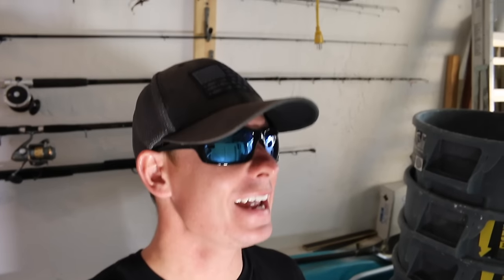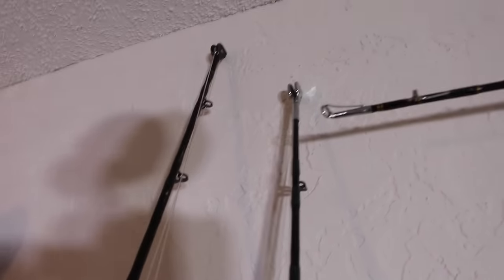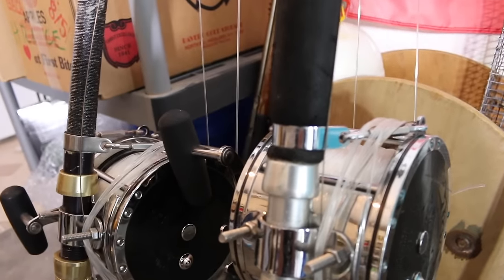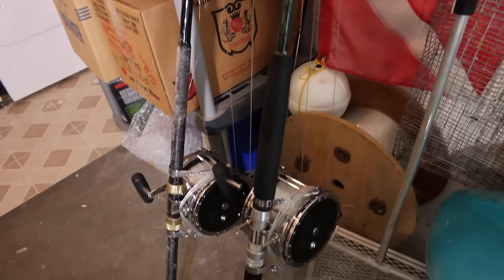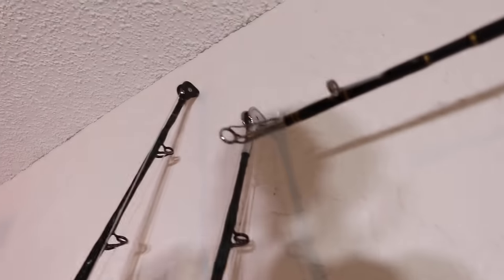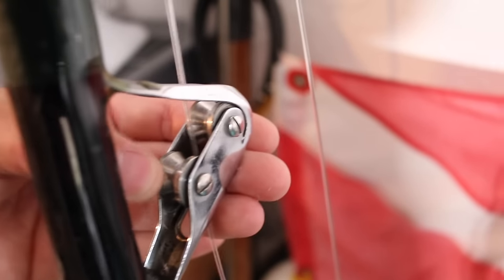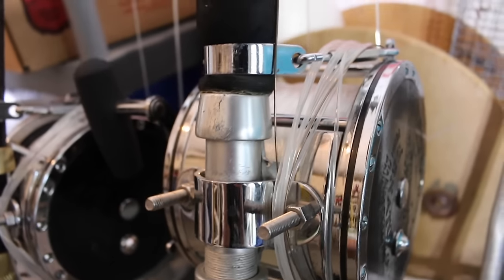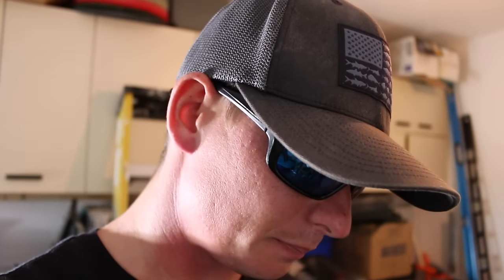My Land Based Shark Fishing Setups (Tackle Tuesday #19)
When shark fishing from the beach, setups can be tricky. In this video I go over my land based shark fishing setups, both the shark rod and shark reel and why I fish them.

►Save 10% on Bullbuster monofilament and Fluorocarbon!

►GoPro + Accessories:
• Hero 4 Silver